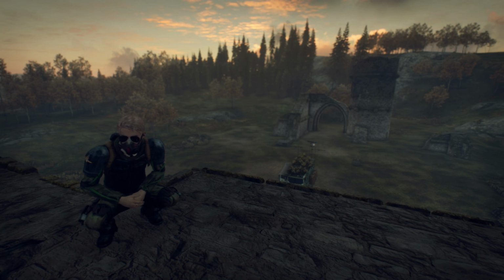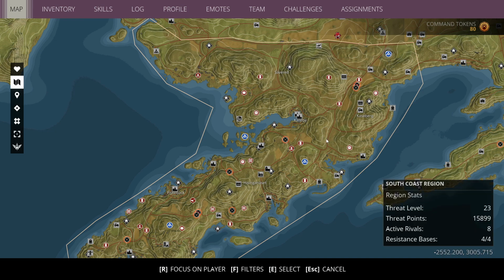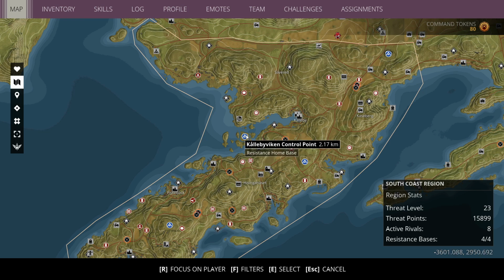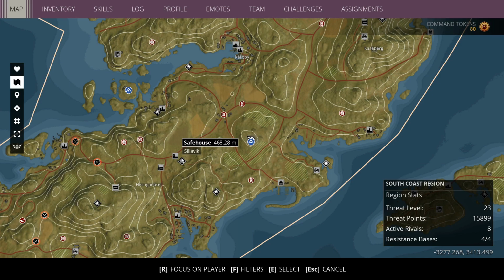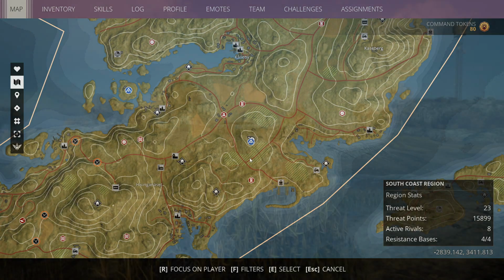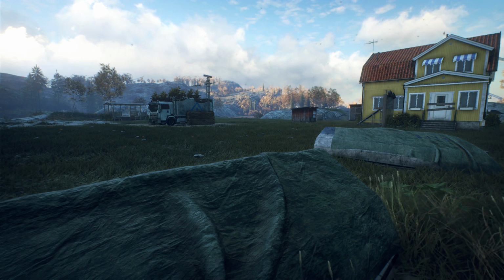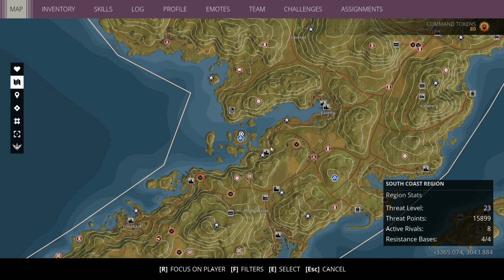Generation Zero - ALL SOUTH COAST BASE LOCATIONS RANKED!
Intro - 00:00
All locations - 0:59
Korpborgen - 2:37
Runny Park - 3:40
Kallebyviken - 4:41
Torsberga - 5:47
Outro - 7:37